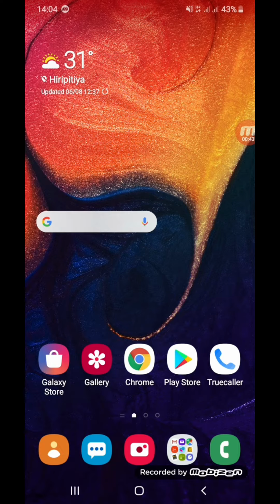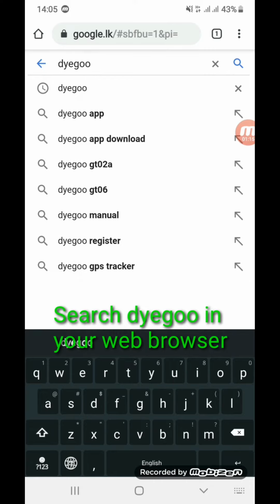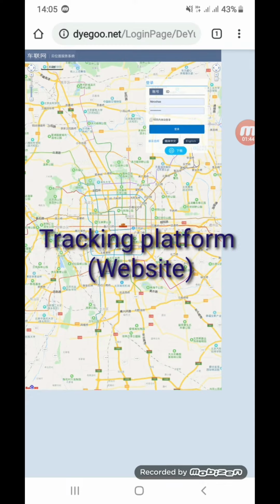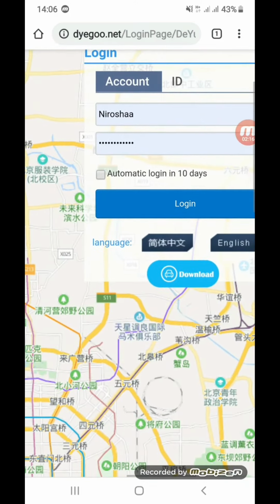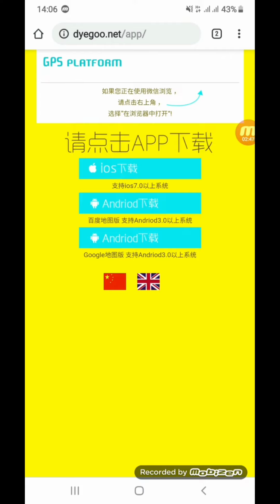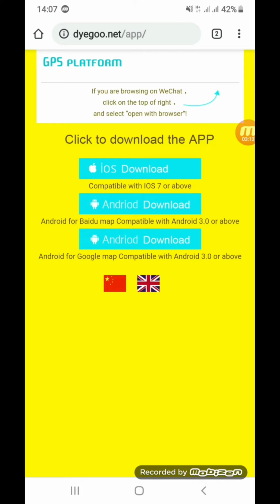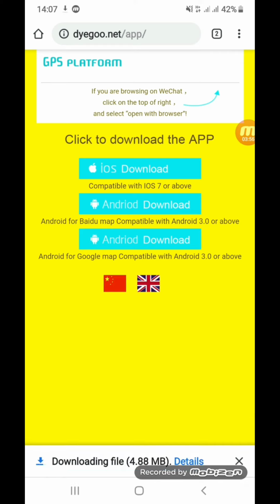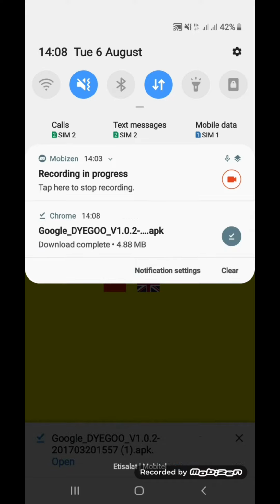Vehicle GPS Tracking App dyegoo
This video illustrate how to download and install  vehicle gps tracking app to android phone.
Dyegoo is widely used gps tracking app.

To configure gps trackers follow these steps.

1) Insert properly working sim card to your gps tracker. and fix it to your vehicle.

2) Make sure your sim card in the gps tracker can receive and send the messages. There should be sufficient balance.

3) Assign admin number frist
     send this sms (Text message) from your phone to sim which is in the gps tracker.
you should type your mobile phone number with country code you are using after 710#

type
710#your mobile number#
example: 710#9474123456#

then gps will send reply sms "Add admin account 1 OK!"

4) Next step is set the APN for your gps tracker.
APN details should be get according to the SIM Card you are using in gps tracker.
Send this SMS to gps tracker

type
802#APN#
example: 802#vodafone#

then gps will send reply sms "SET APN OK"

5) Gps tracker server details should be send to the gps tracker in next step. we arw using dyegoo.net as a server so we should assign tracking web site details.

type
803#SERVER # port#
example: 803#gps.dyegoo.net#6100#

then gps will send reply sms "SET IP OK!"